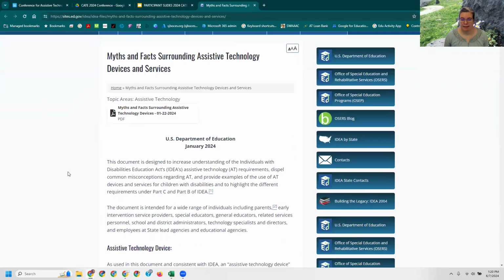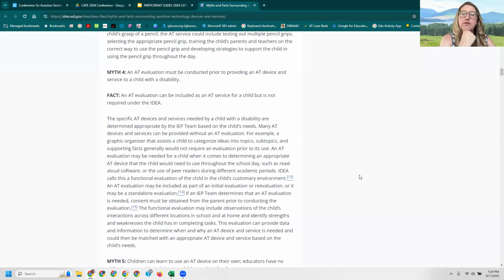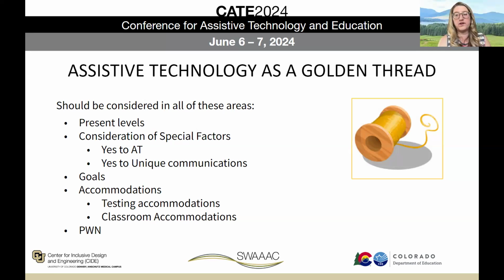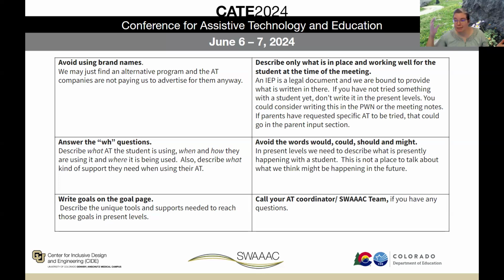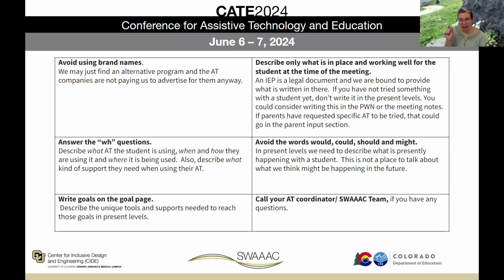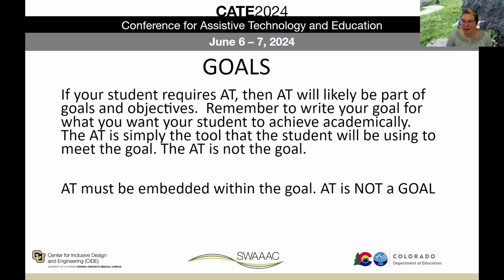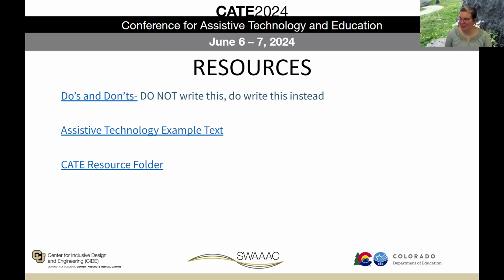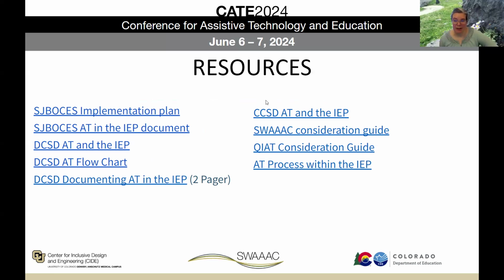AT and the IEP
This foundational presentation features Colorado SWAAAC Team Coordinators who skillfully weaves a golden thread of Assistive Technology through IEP Present Levels of Performance, Consideration of Special Factors, Goals, Accommodations, and Prior Written Notice. Included in this tapestry are examples, and basic documentation strategies. Please note the information covered in this presentation will be specific to Colorado educational agencies but may have applications in other states.